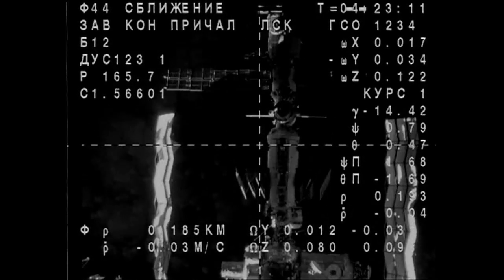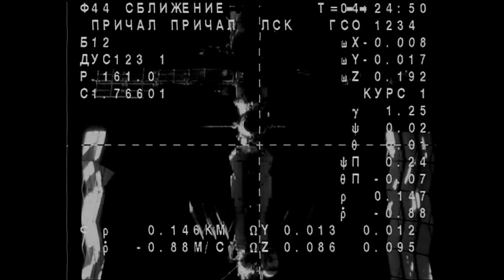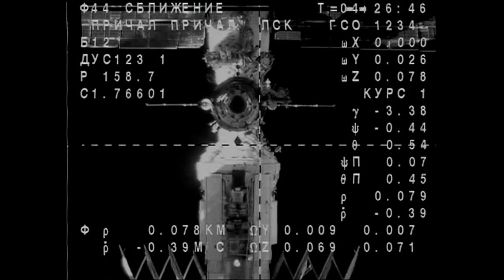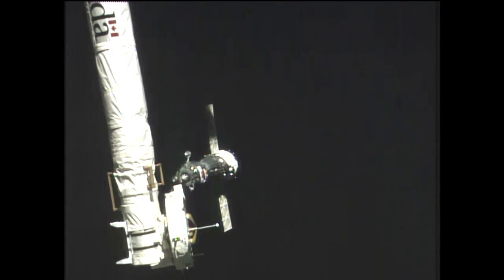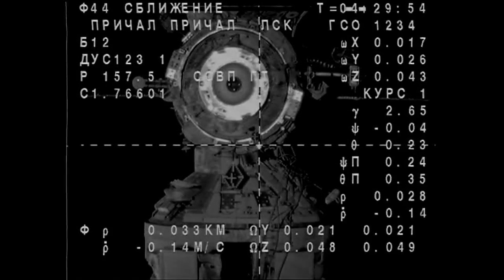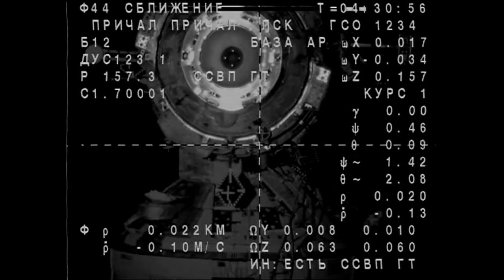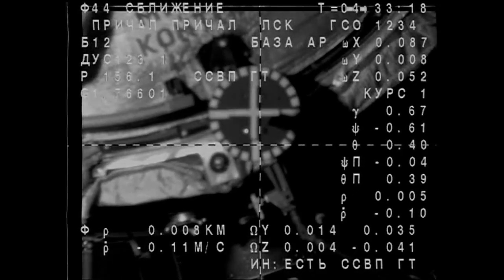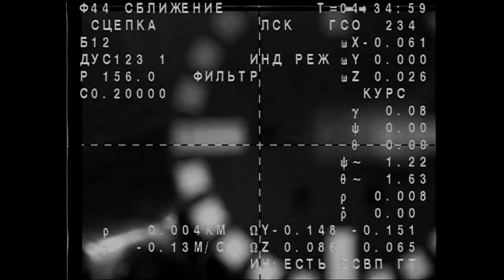One-Year Crew Docks to ISS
After launching earlier in the day in their Soyuz TMA-16M spacecraft from the Baikonur Cosmodrome in Kazakhstan, Expedition 43 Flight Engineer Scott Kelly of NASA, Soyuz Commander Gennady Padalka and Flight Engineer Mikhail Kornienko of the Russian Federal Space Agency (Roscosmos) docked at the International Space Station on March 27 U.S. time (March 28 Kazakh time) following a four-orbit, six-hour rendezvous.